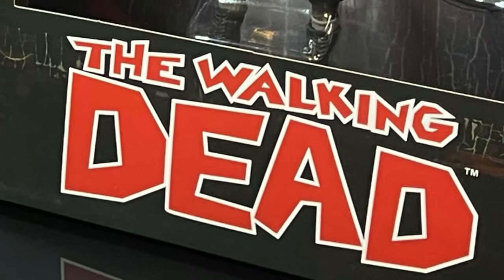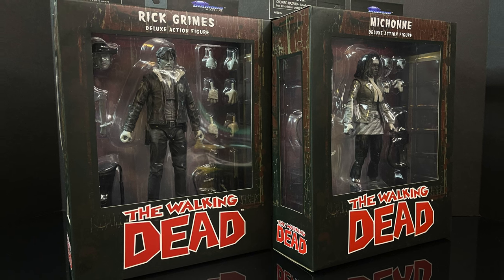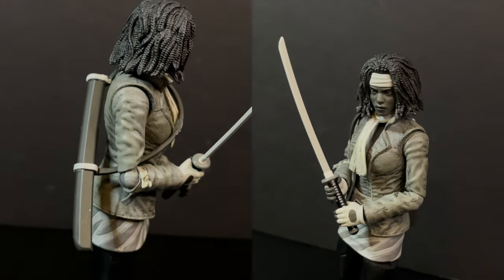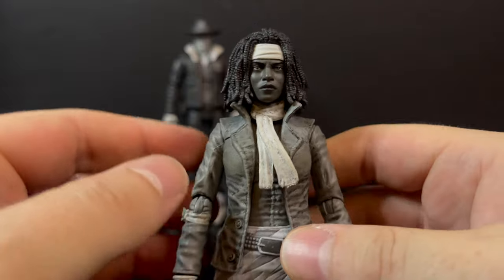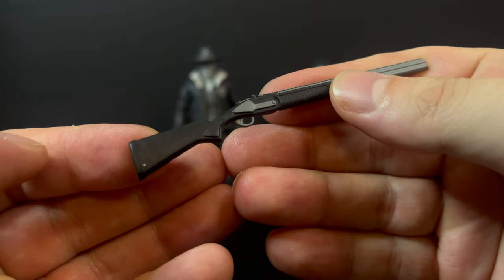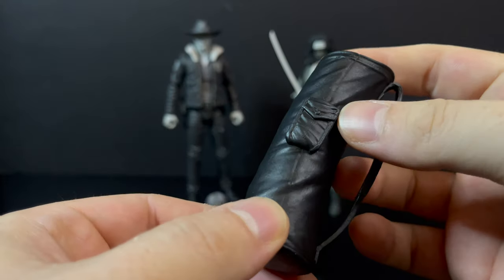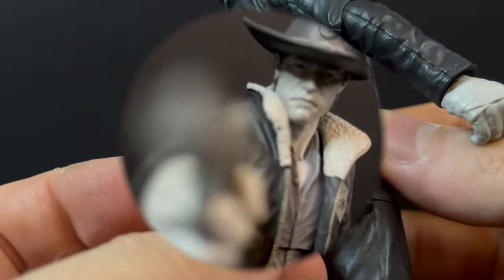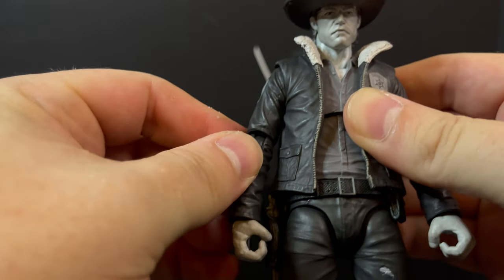2024 THE WALKING DEAD COMIC BOOK SERIES | WAVE ONE | Diamond Select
Join me for an early look at the brand new THE WALKING DEAD 7in Scale Comic Book Action Figure line by Diamond Select!

Rick Grimes:

The Walker: